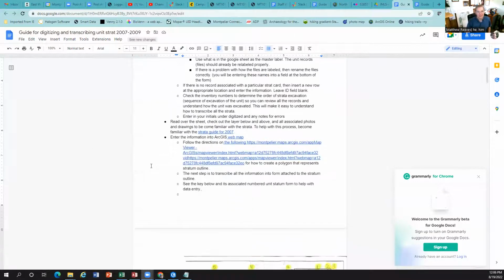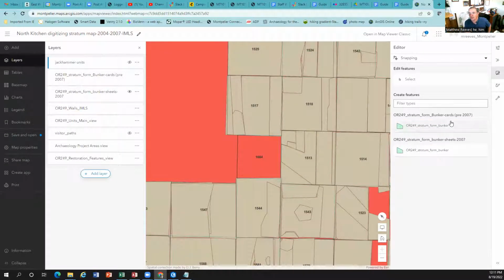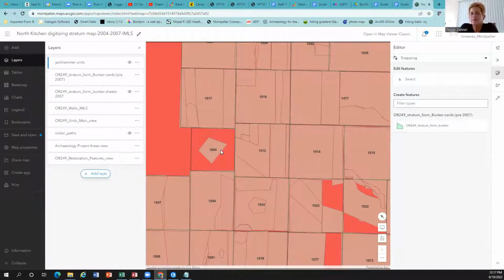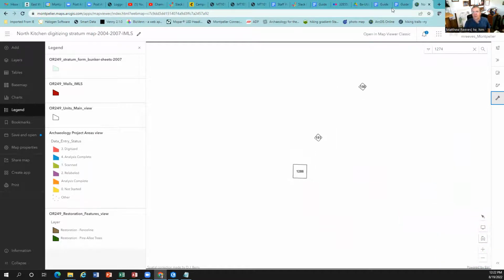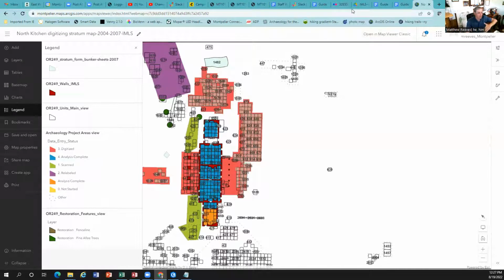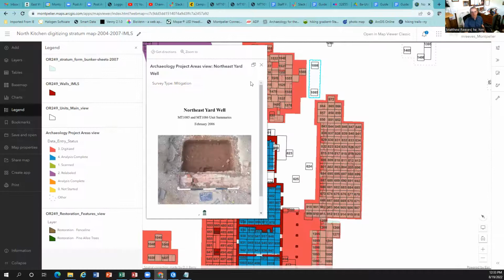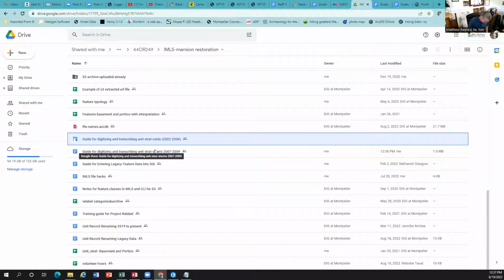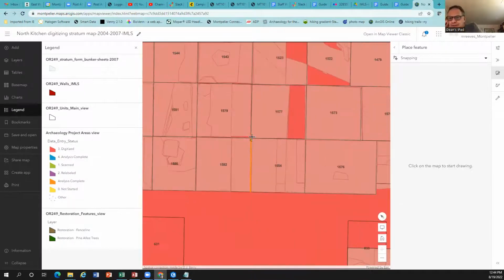check in with Team MAAP 2022 August 19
Talk about revisions to North Kitchen webmap with two data entry forms--one for cards and the other for sheets.